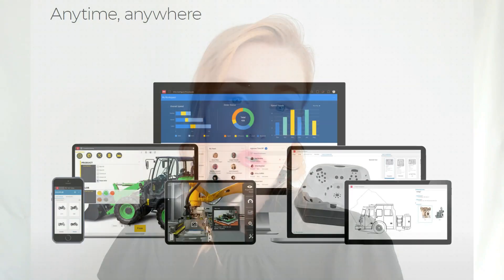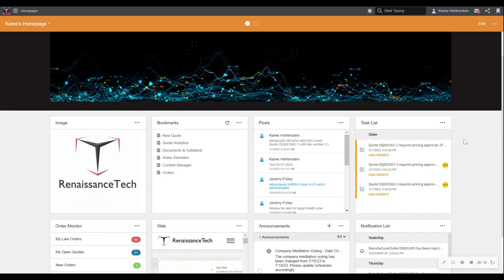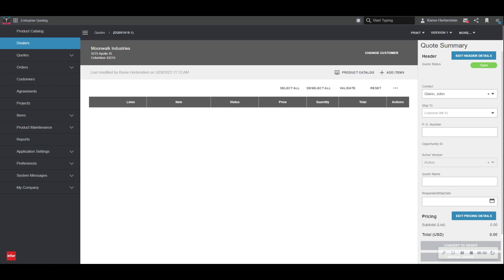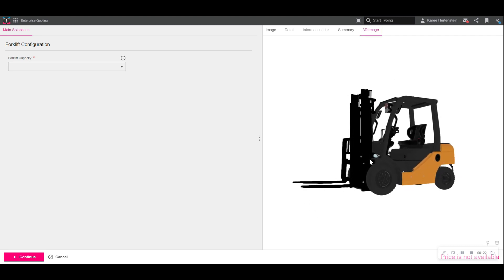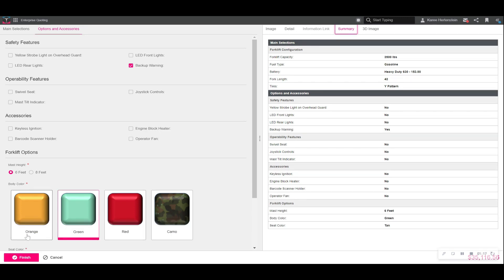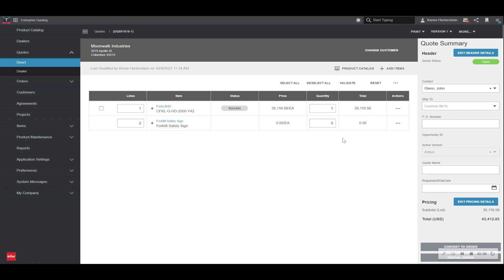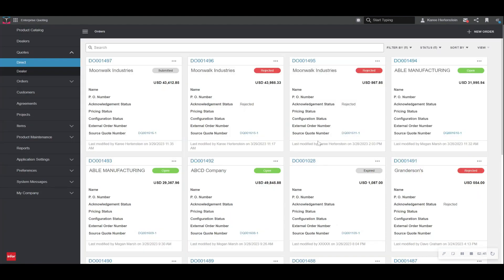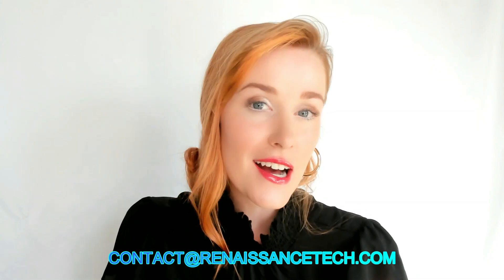Product Configurator Demonstration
See a 3D product configurator in action. Check out how product configuration, quoting and placing orders is accomplished with a single sales tool. And we will answer the relevant question of; what is a product configurator?

Why is Infor CPQ the best product configurator for manufacturers? Infor CPQ's Enterprise Quoting platform makes it easy for manufacturers to quote even the most complex items with the use of a powerful product configurator. Need some support in your product configurator software search?